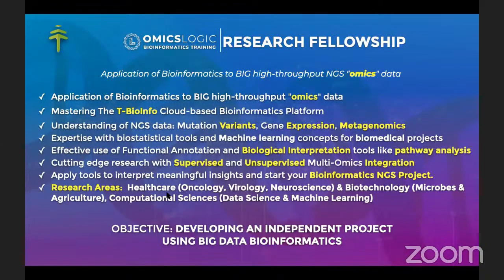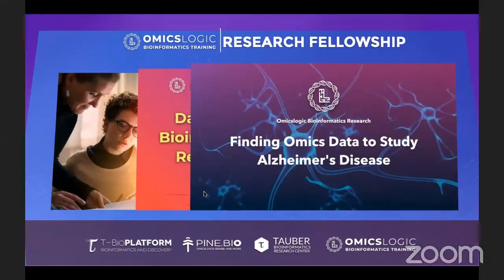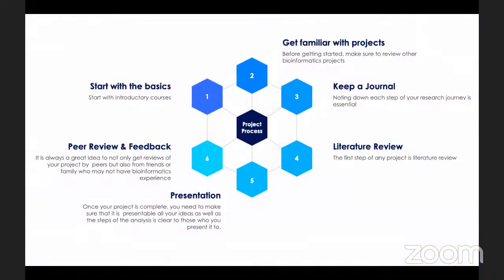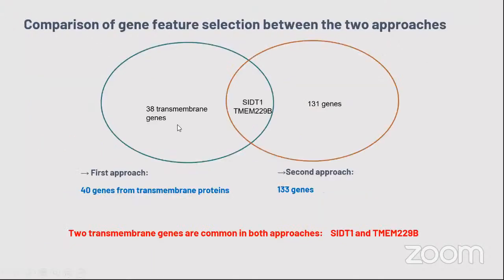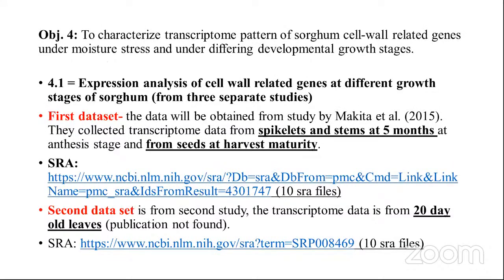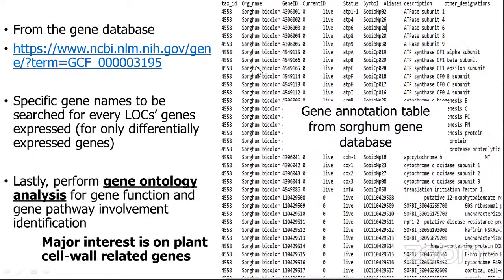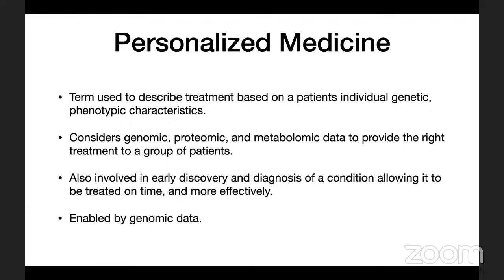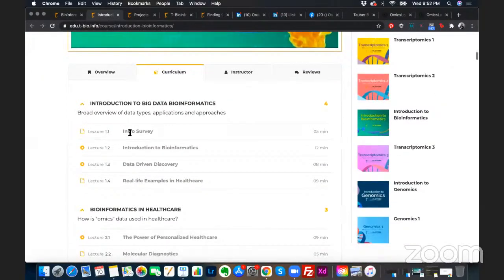Bioinformatics Research Internship Weekly Meeting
In this meeting, the program fellows presented their updates on research projects and results of their analysis.